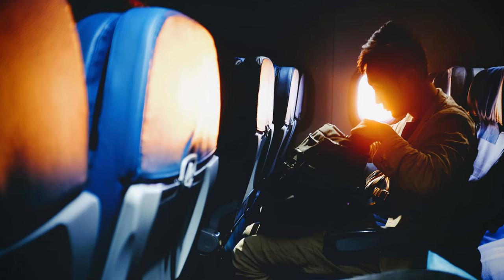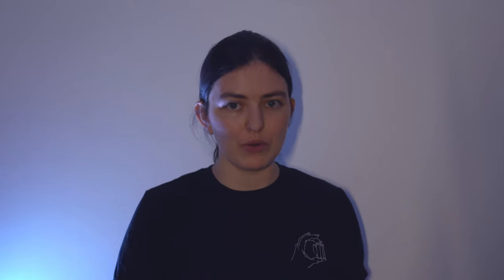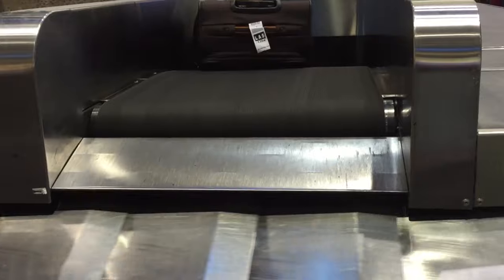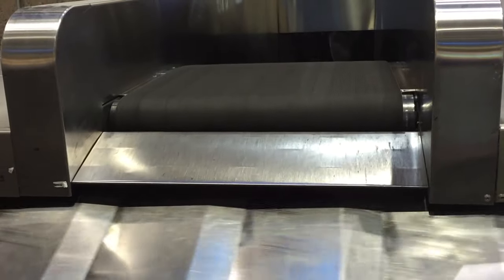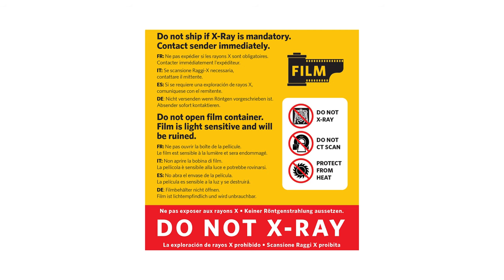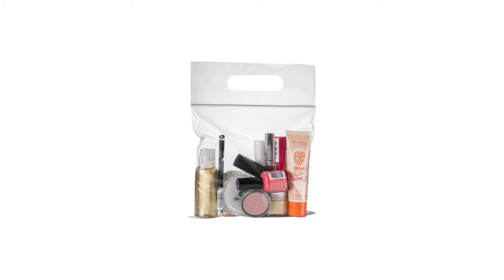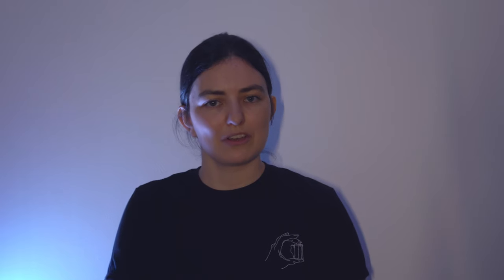How To Travel With Film (35mm & 120)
With the world slowly opening up again, more of us are thinking about where our next trip is going to be. And of course, which films we're taking with us!

Unfortunately many airports and international train stations have installed new scanners which are more powerful and therefore more likely to fog the film. But in this short video I give you 5 simple tips on how to make that journey easier.

Please comment any tips you have for travelling with film down below!

My Gear:
Lens (35mm 2.8 )
LED light
Portra 160
Portra 400
Ilford Hp5